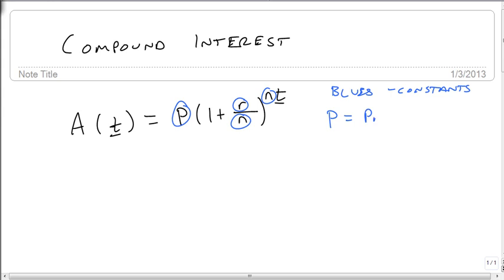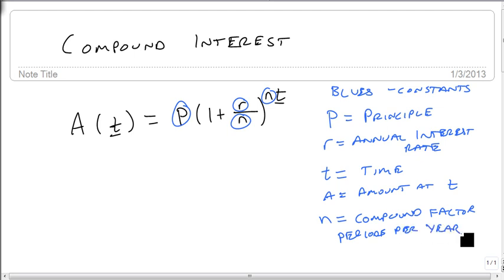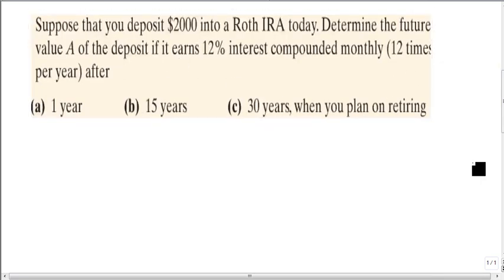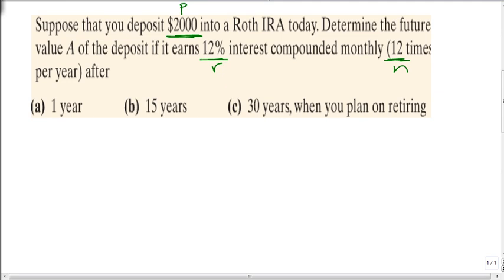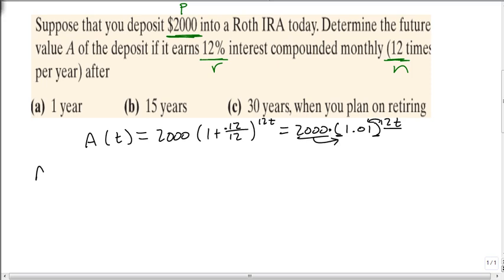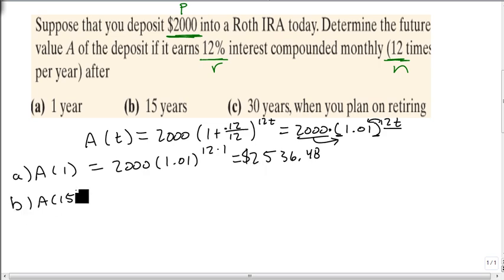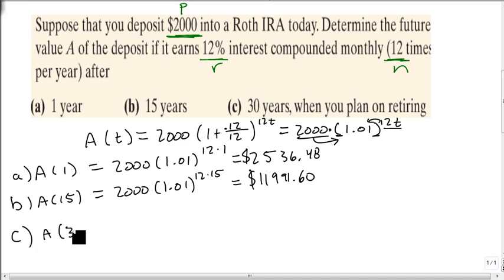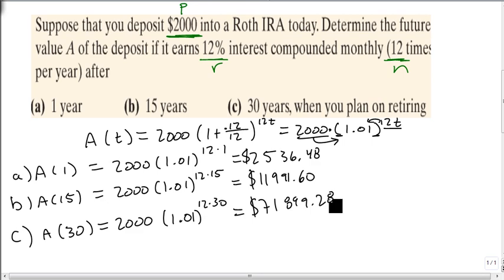Compound Interest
Defines Compound Interest and shows how to set up and solve compound interest problems.